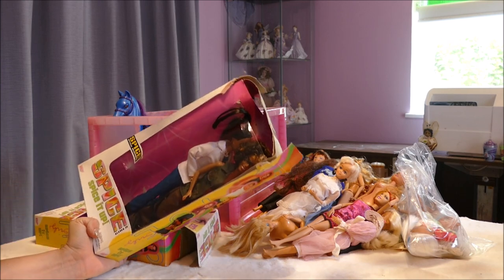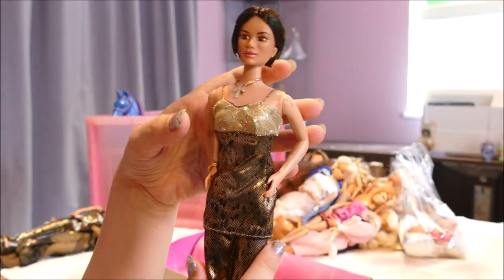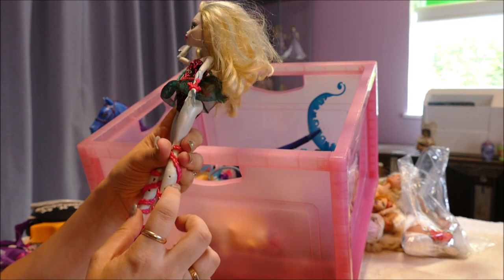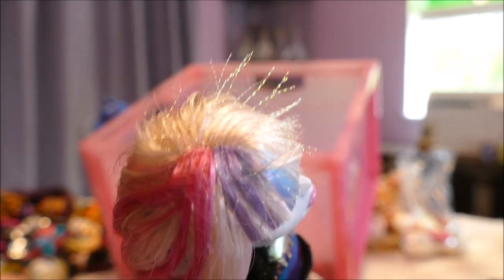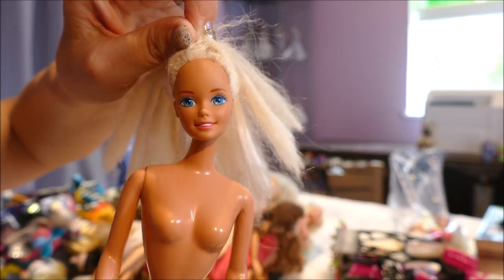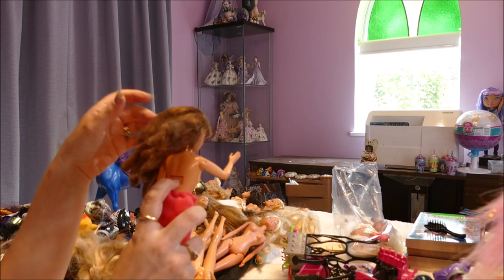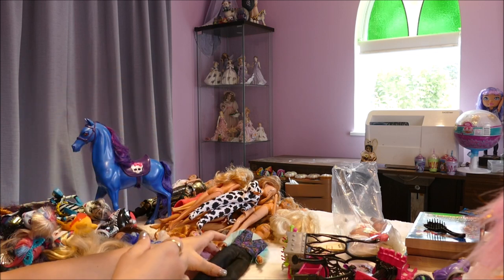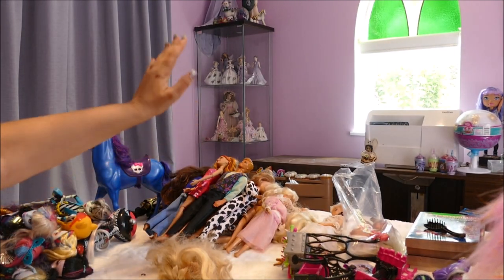Secondhand Haul Week - Large Doll Haul Thrift Stores Auction Flea Market Barbie Monster High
Huge Doll Haul from Thrift Stores, Flea Markets and Auction Wins.  Some vintage dolls I found that need some TLC but love their looks (my first Tressy doll), Sindy etc.  Big Monster High facebook marketplace doll find.  Thrift store vintage doll finds.  Spice Girl Dolls flea market find.  I really try to press how cheap you can pick up dolls for your kids or collection if you put in the leg-work.  Ebay is not a good guide for doll prices and you then have to pay shipping!  Generally I value standard dressed or nude dolls at NZ$1-3.  Dolls with accessories or highly sort after NZ$4-5 (such as Monster High).  Broken dolls or hair cuts at NZ$0.50-$1.  Accessory bags of shoes and clothes can commonly be found for around NZ$3.  It really is up to being persistant and knowing your secondhand Flea Market Dealers from your Daddy Garage Sale Clean Out.  Dealers tend to be there every week and will sell items more expensively.  Daddy's Garage Sale prices things to go and are just doing their yearly clean out.  There is also a large variance in Thrift Stores, put some time in and find a store that has lower prices and make it a weekly routine to check in after a restock.  If you are very clever (winky face) you'll get to know the staff and they will let you know restock or truck rotation times.  Sometimes even hold back an item for you.  It's not cheeky but supporting actual collectors rather than resellers.  There are also the days when you find a gem that is worth $$$.  As a collector I don't buy to sell, I buy to restore, collect or custom.

Auction toy doll wins are a tricky bird.  I have found some of my best deals from Facebook Marketplace or looking at Lots.  Lots tend to be people clearing out their kids toy boxes and it means you might find a gem inside.

If you recognise any of the dolls or would like to share your doll history knowledge on a particular type - let me know, I love to read it and i'm always down to learn something new.

I am a New Zealand Mum Toy Collector.  When I was younger my toys meant a lot to me.  I kept my toys pristine and never cut their hair or drew on them.  When I hit my later teens I lost interest and gave away a large collection of 1980s toys (some rare now).  Now i'm older with my own kids and love thrifting with them.  They have their own collections and we get excited ticking off lists and watching our collection grow tho it does take a lot of space haha!  My kids love that I have a vast knowledge of toy history and have brought home a few toys that are worth A LOT of money.  Treasures :).

Mum Lisa